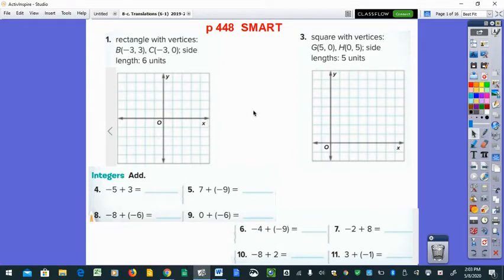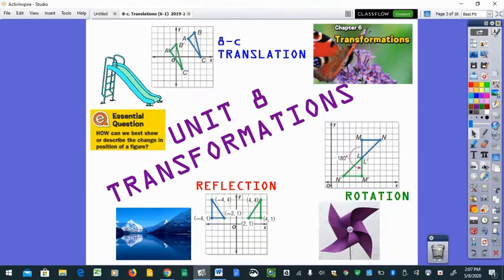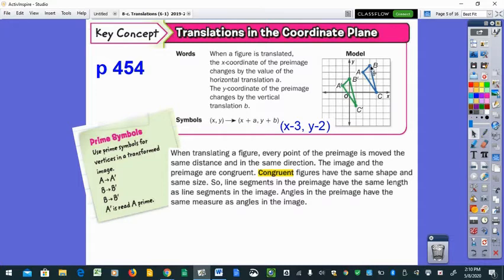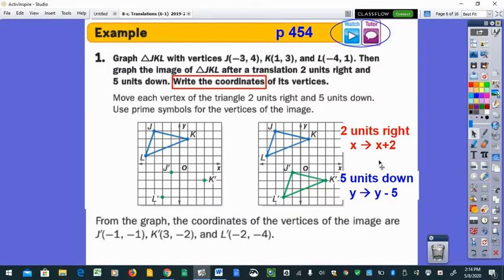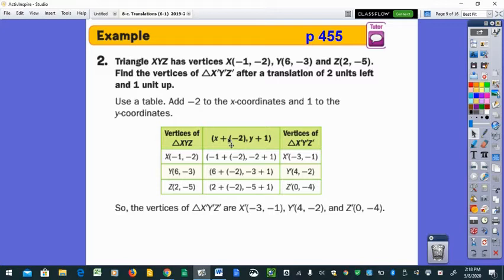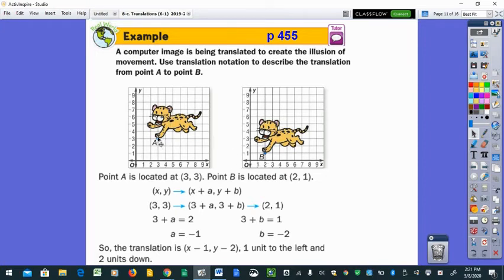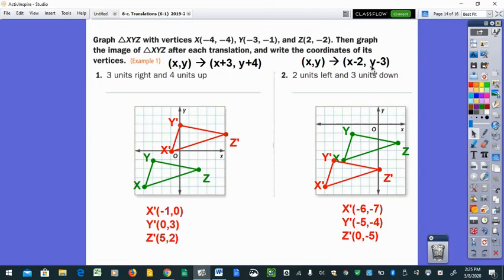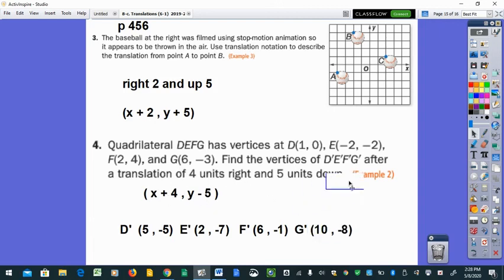Math8 8-c Translations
Translate shapes on the coordinate plane